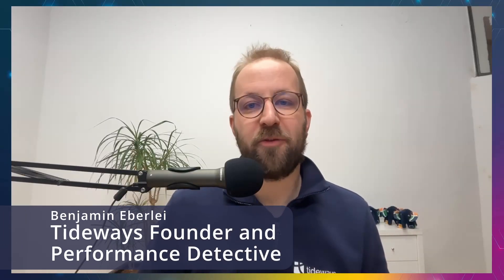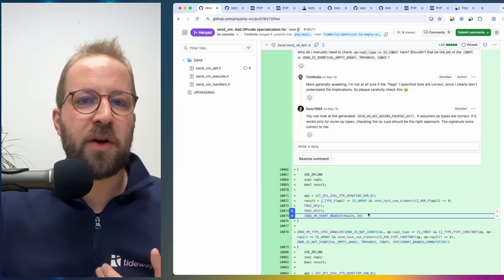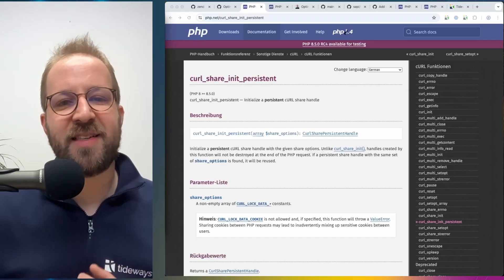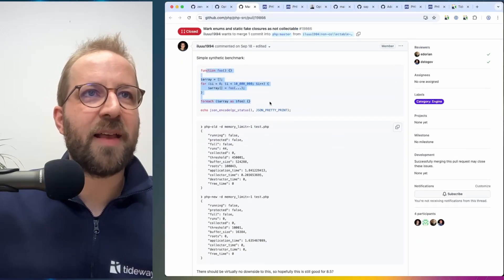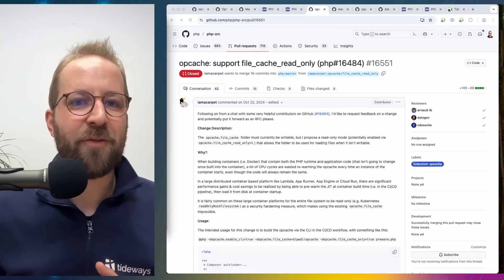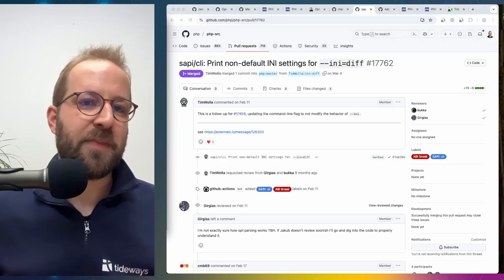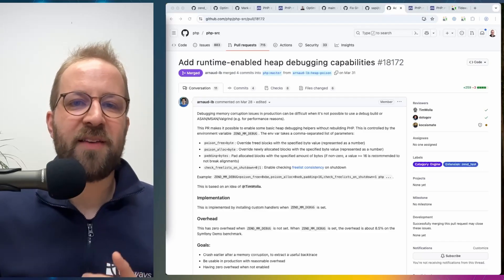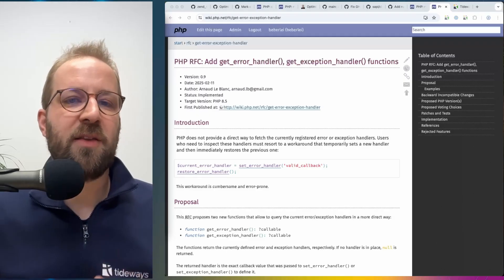What’s new in PHP 8.5 in terms of performance, debugging and operations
In this video I discuss interesting performance, debugging and operations changes in PHP 8.5 that you might not find in the usual release notes and release blog posts.

Chapters:

01:02 OPCode specialization for === []
03:59 Optimize match (true)
05:02 Persistent cURL Handles (for DNS, Connection, and SSL Handshake Reuse)
07:01 Garbage Collection, Static Fake Closures and Enums
09:16 OPcache is now required Extension
10:48 OPcache File Cache Read-Only Support
12:36 Add new PHP_BUILD_PROVIDER constant
13:31 php --ini=diff
14:27 New max_memory_limit INI directive
15:40 Add runtime-enabled heap debugging capabilities
17:06 Error Backtraces
18:11 New functions: get_exception_handler(), get_error_handler()